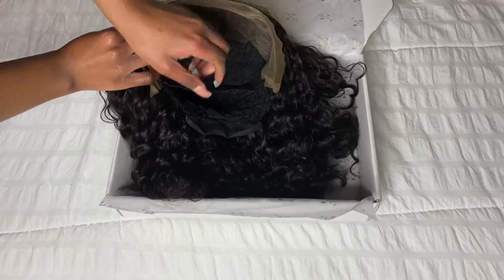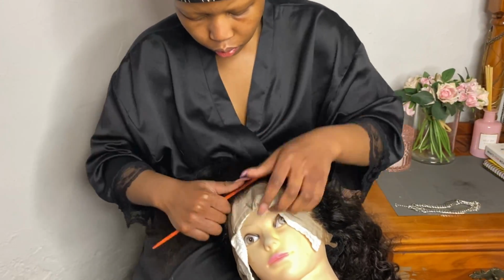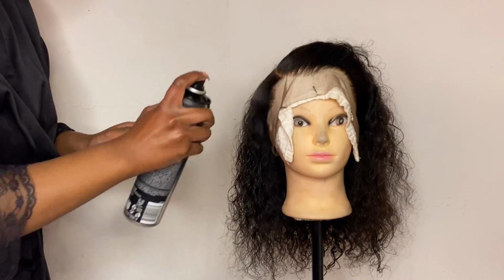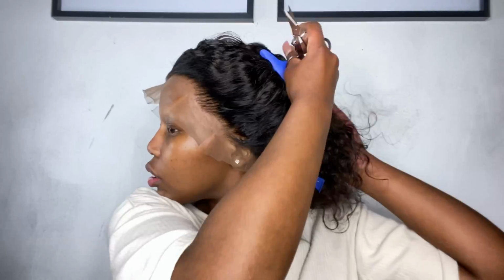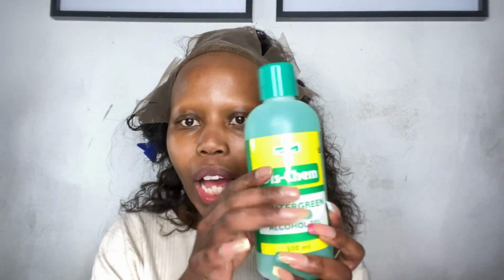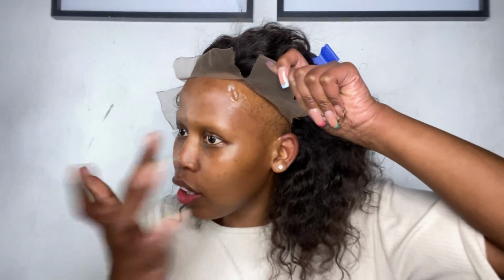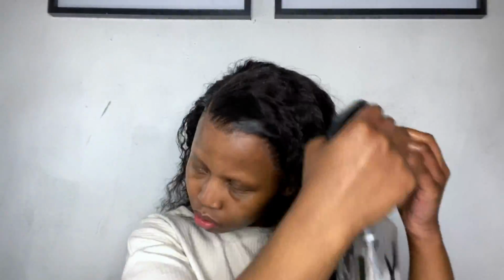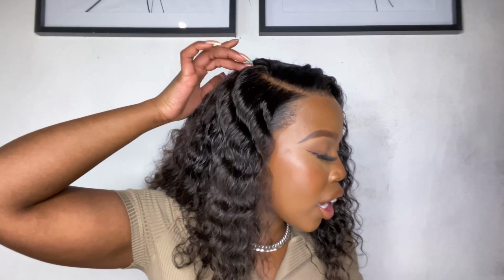HOW TO MAKE YOUR WIGS LOOK SALON PERFECT FT DOLCELOOKS| INSTALL AND REVIEW| FELICITY MBHELE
Hi friends, it’s your fave Felicity Mbhele, welcome to another video. So the girls at Dolcelooks sent your girl this Italian Curly Frontal Wig (Water wave) to review. Hope you enjoy.

Products used:
Nu lite bleaching kit
Revlon colorsilk hair dye in brown black (20)
Tresemme Care & Protect Heat Defence Spray
Tresemme Firm Hold Styling Hair Spray 400ml
Cantu Moisturizing Curl Activator Cream
ORS Olive Oil Wrap/Set Mousse
Got2B Glued Blasting Freeze Hair Spray

Camera:
iPhone 11
Editing software:
VN and InShot